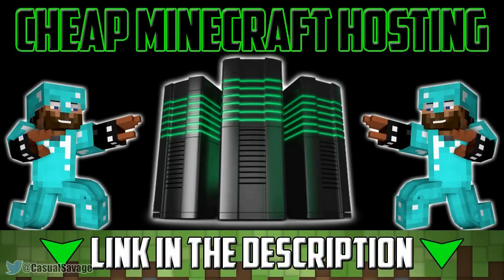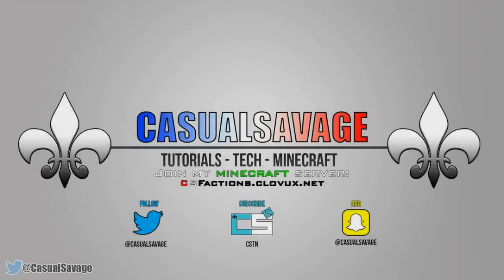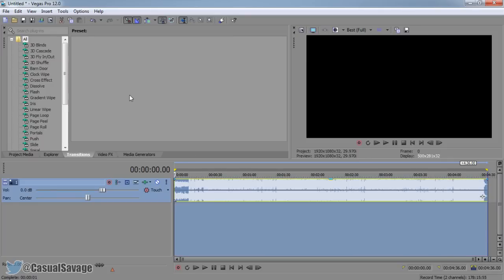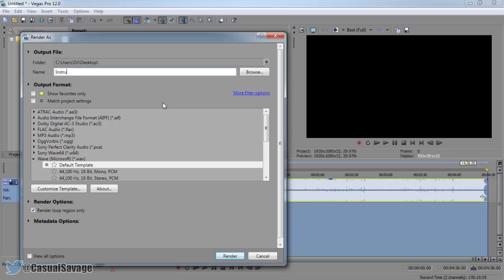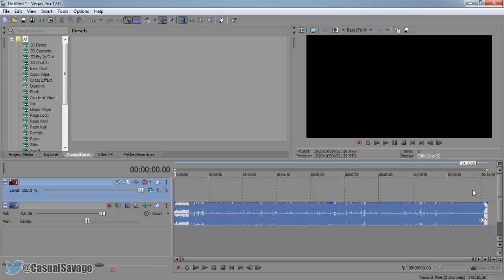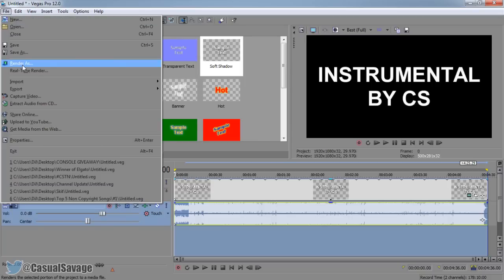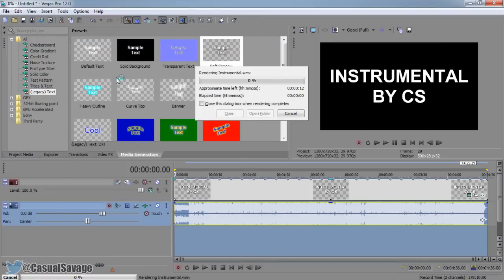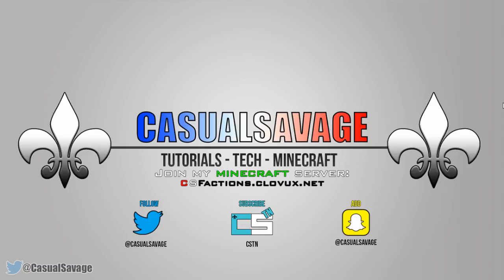How To: Render Audio Sony Vegas Pro 11, 12 or 13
How To: Render Audio Sony Vegas Pro 11, 12 or 13! What's up, in this video I am going to be showing you how to render audio in Sony Vegas Pro 11, 12 or 13! I will show you how to render the audio as an audio file and I will show you how to render the audio as a video so you upload it to YouTube.

Server IP:
CSFactions.clovux.net

CasualSavage